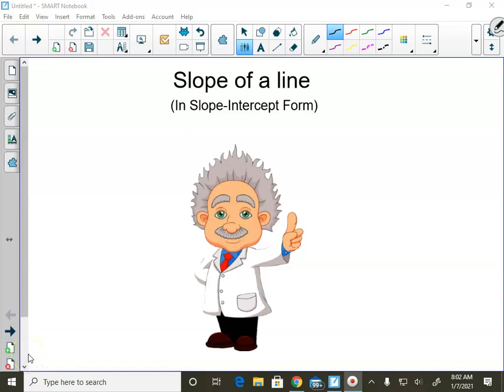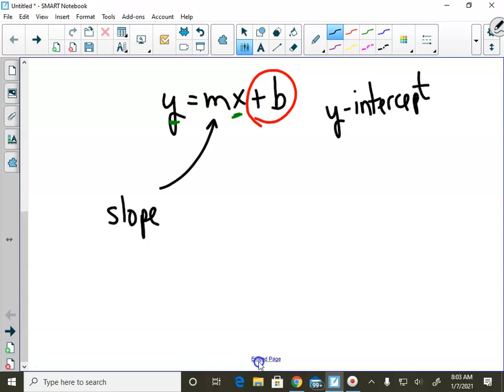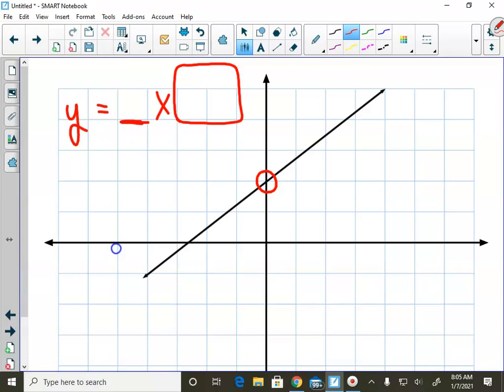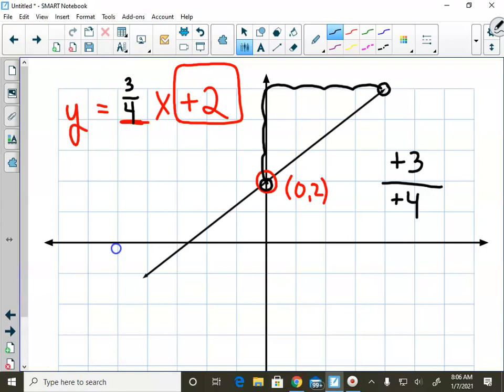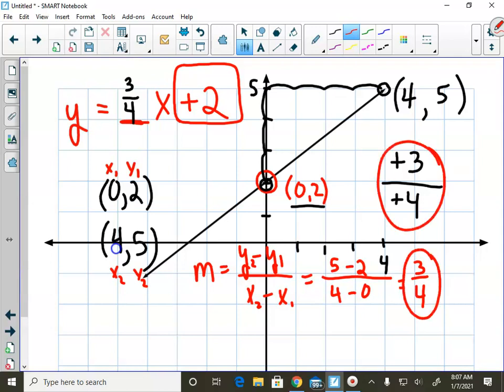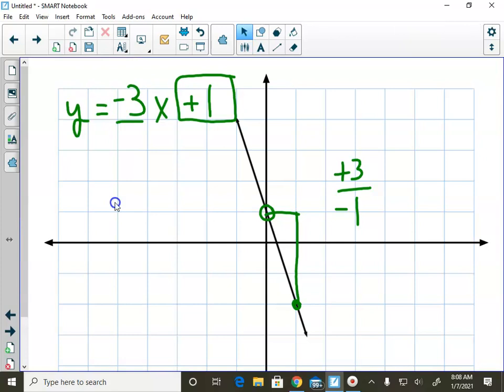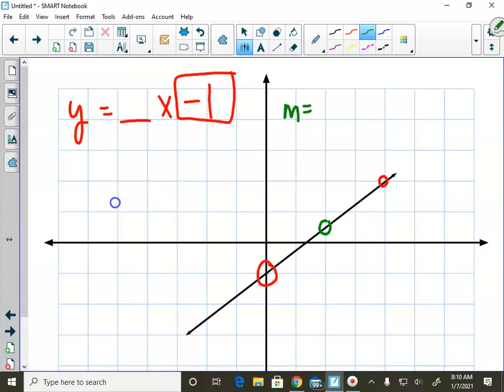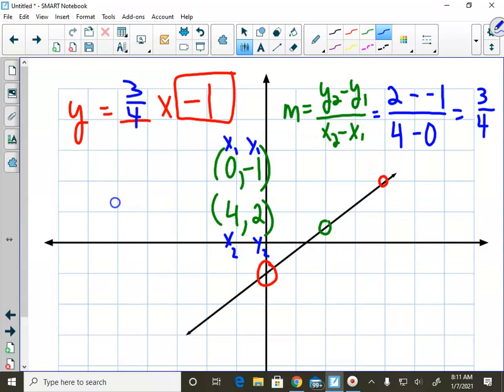Slope of a line Slope intercept form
This Video - Slope of a line   Slope intercept form-

This video shows how to be successful writing the equation of a line in Slope- Intercept form